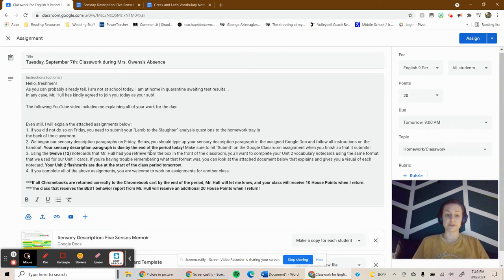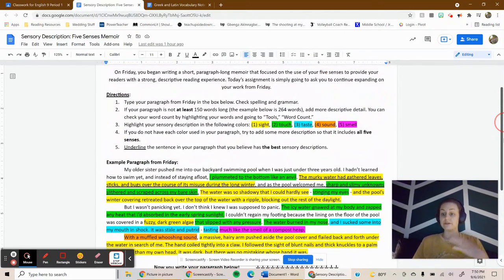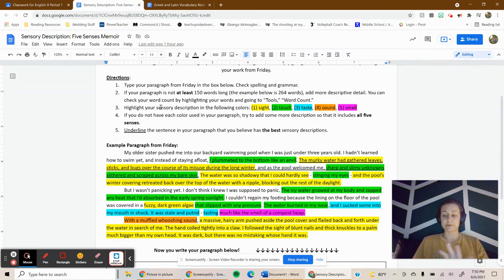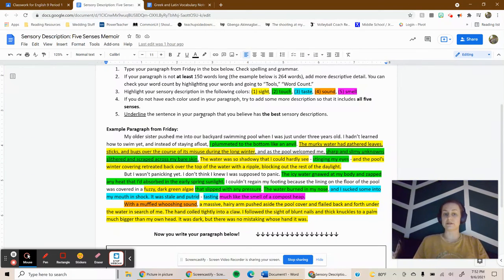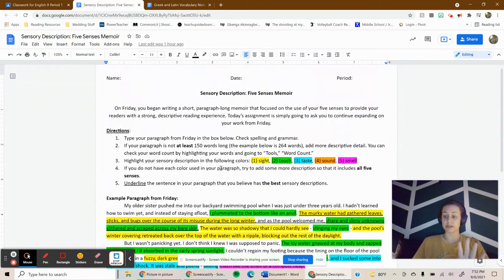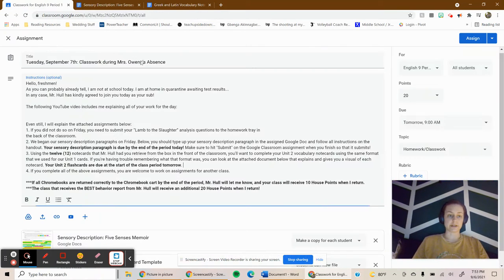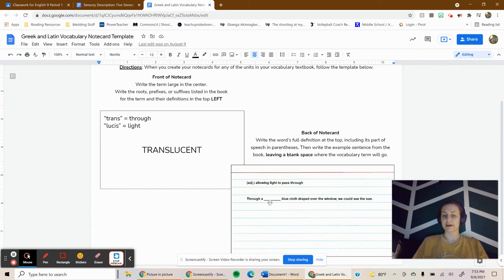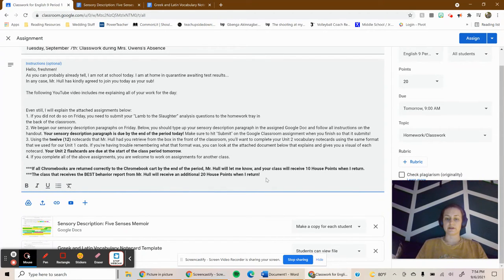English 9, September 7, 2021: Message from Mrs. Owens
This video contains instructions for my English 9 classes during my absence on September 7, 2021.